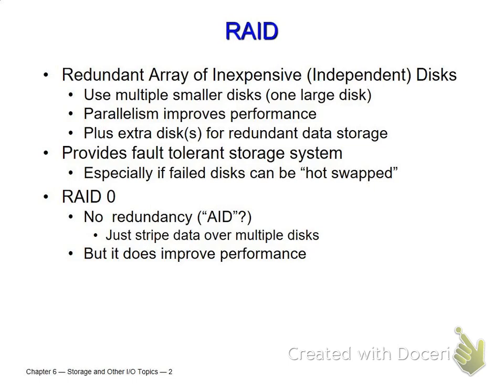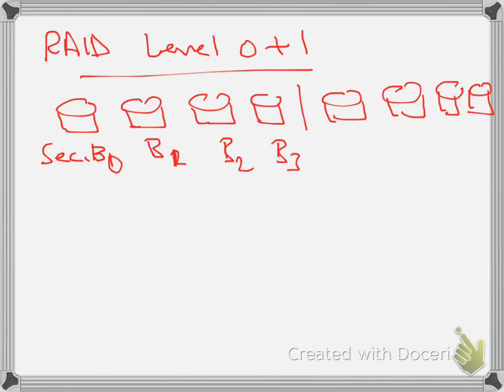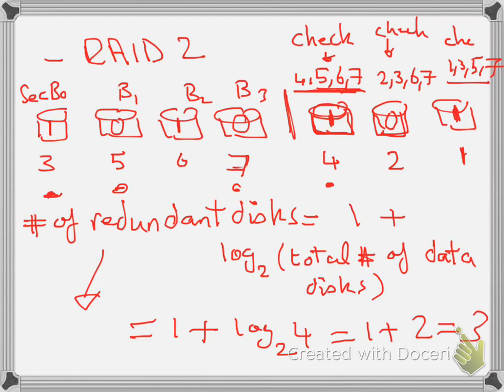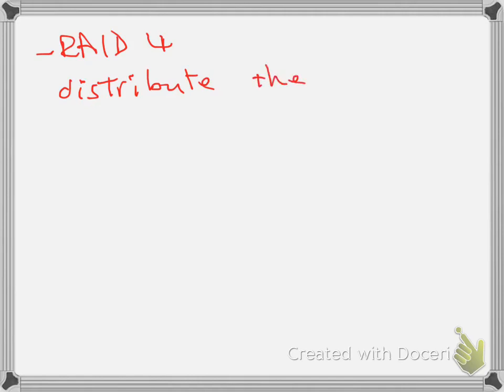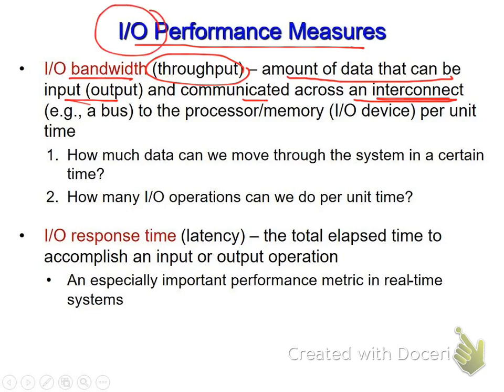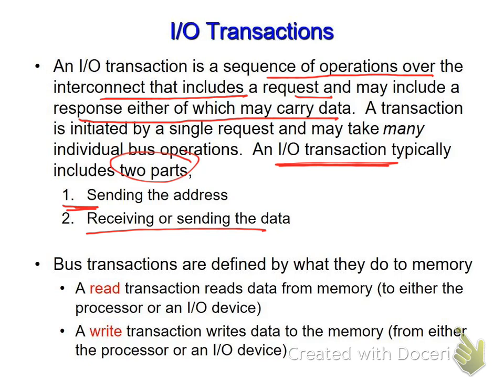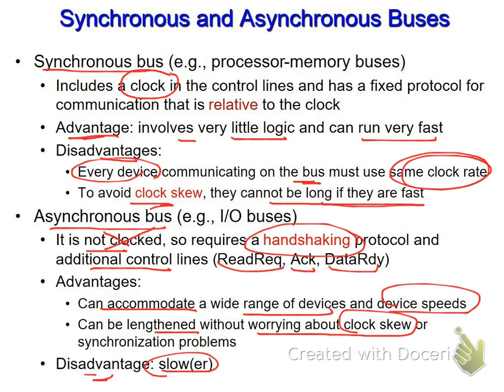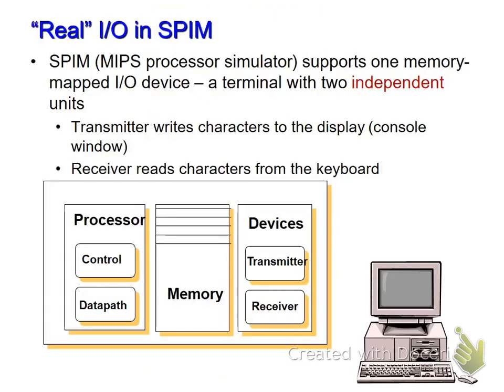CMPEN 331 Lecture 28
lecture 27 wasn't recorded as it was just to review material